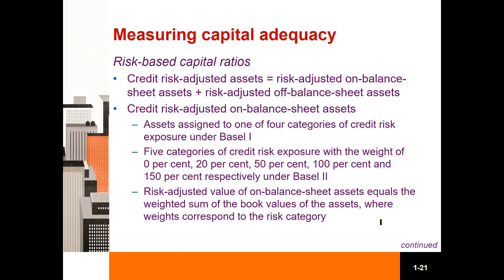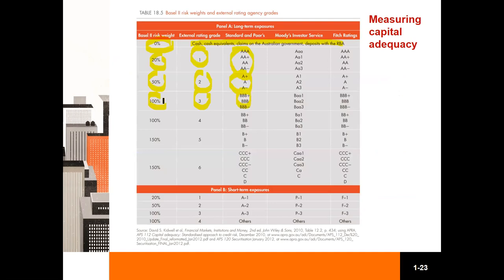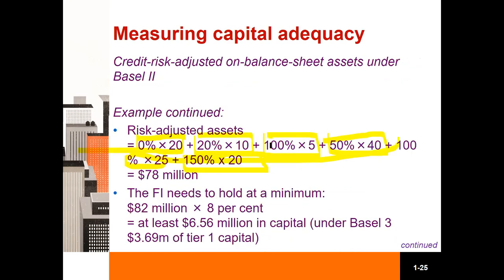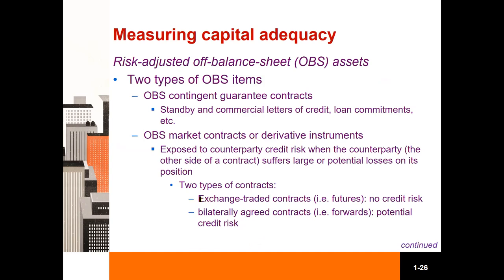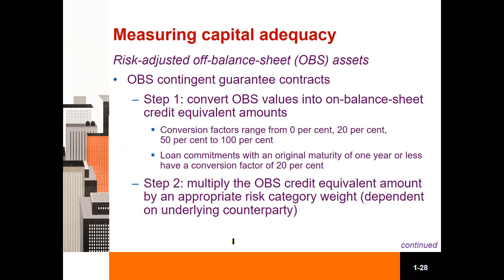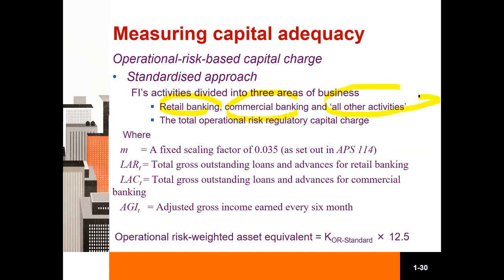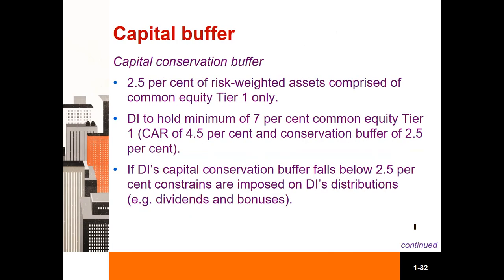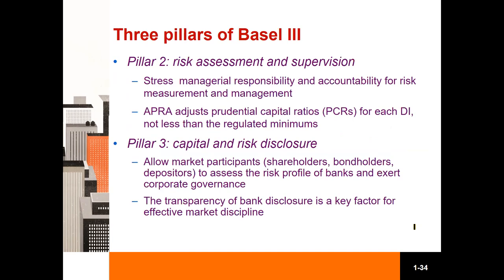Week 11 part 3